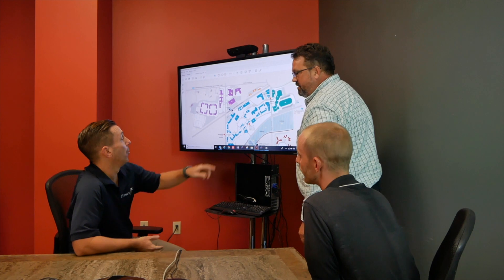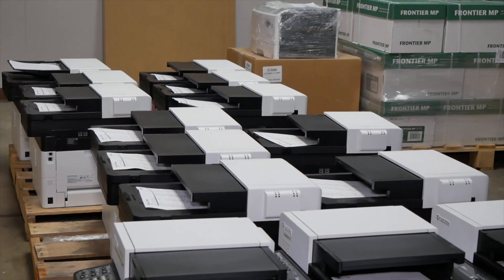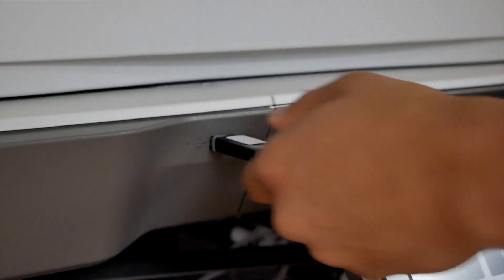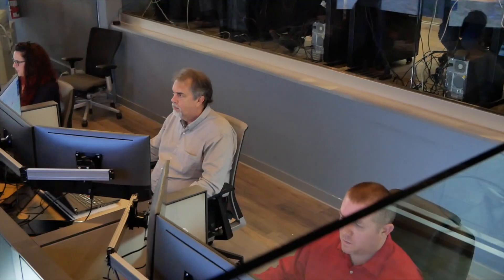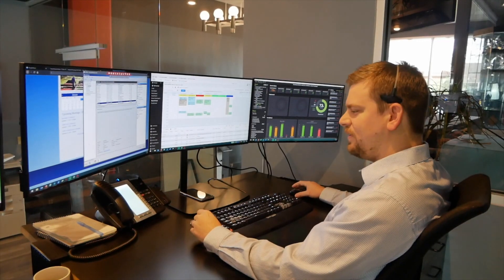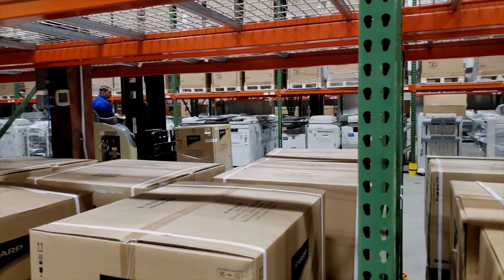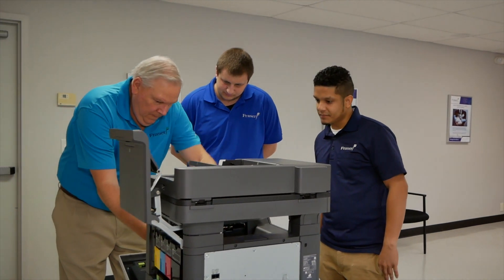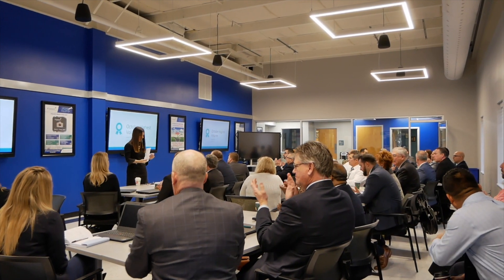Why Choose Fraser for Your Printing Needs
Fraser Advanced Information Systems provides innovative, cost-effective print solutions for businesses throughout Pennsylvania, New Jersey and Delaware.  for more information.